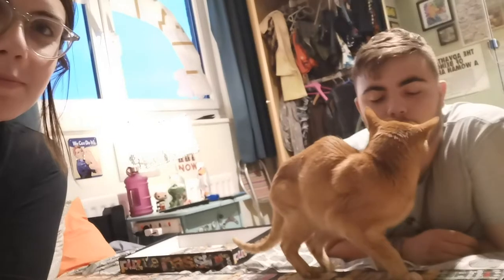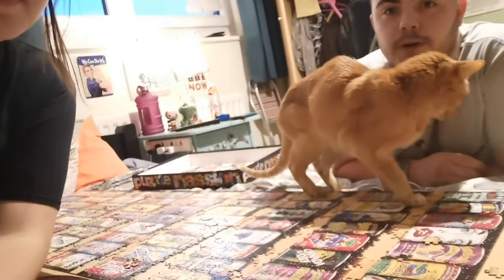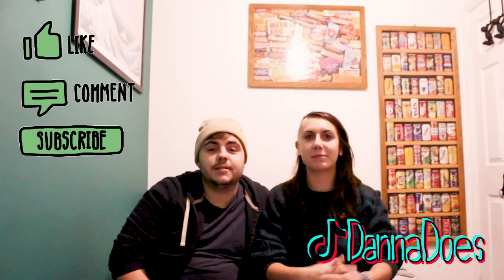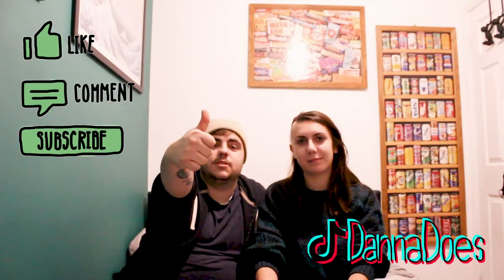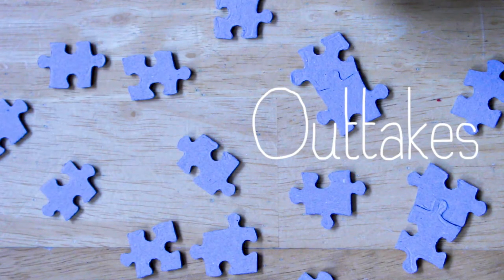DIY-ing Bespoke Picture Frames For Our Puzzles (1000 AND 2000 piece) *with minimal tools/experience*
00:00 Intro
02:36 Making
06:14 Final pieces (of art not puzzle pieces)
07:20 Discussions
08:43 Outtakes

B&Q Shopping list:
Oak batons
Dowels
Picture frame turns
Picture hook

Ingredients & Instruments used:
Danish wood oil
Old frame backs
Router (& attachments)
Drill (with bits & screws)
Chop saw
Hand saw
Combination square
Tape measure
Clamps
Corner clamps
Pencil
Calculator

If you've seen any good-looking puzzles we can frame and put up (after completing ofc) send them our way!

All our videos are made and edited by us, so please forgive any mistakes we are not professional filmmakers.
If you’re questioning our life choices, don’t worry. So are we.

We also write our own subtitles ourselves, so auto-generation doesn't misunderstand us. But we still don't make a lot of sense.

(and cat-loving people but that doesn't come with an Instagram account)

Powerup! - Jeremy Blake